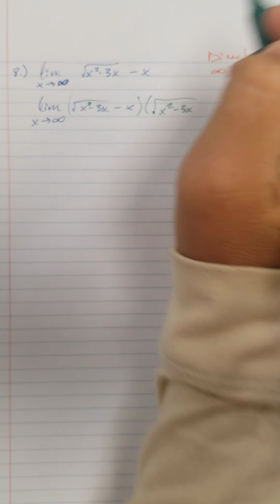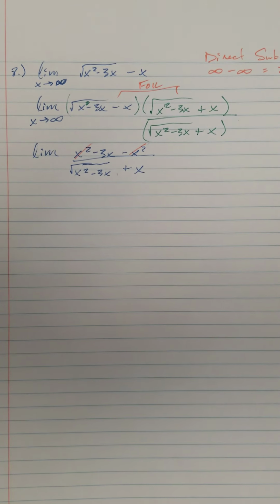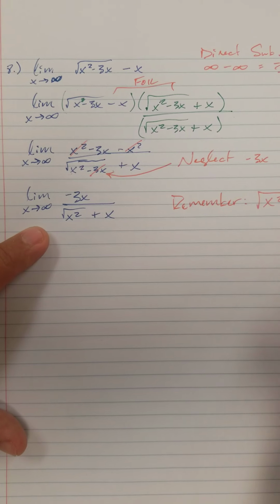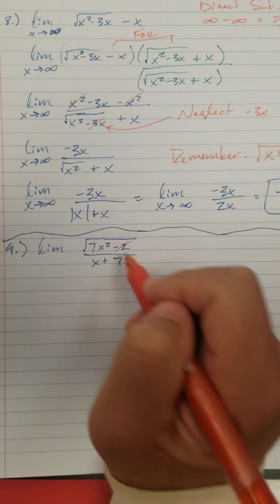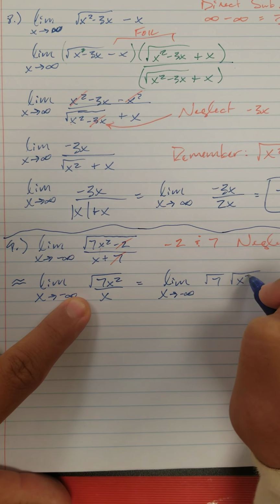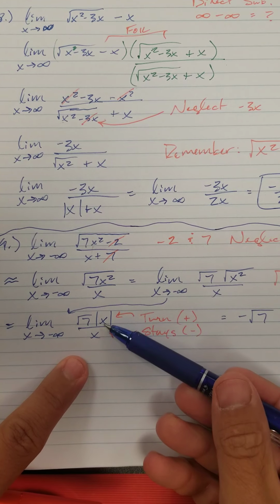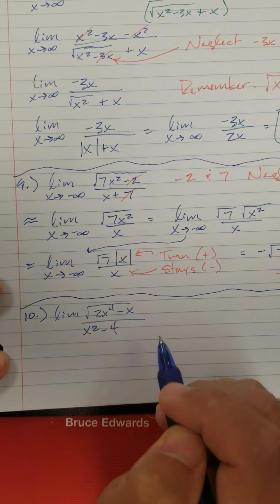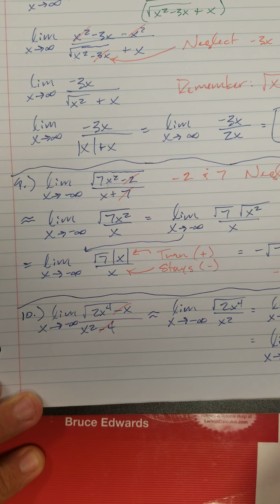Limits Involving Infinity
The last 3 problems on your HW.